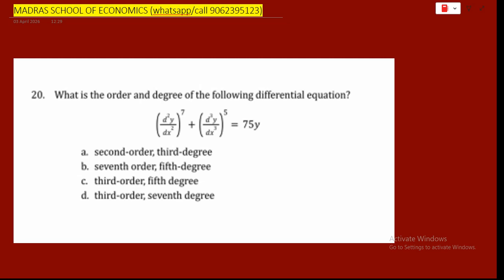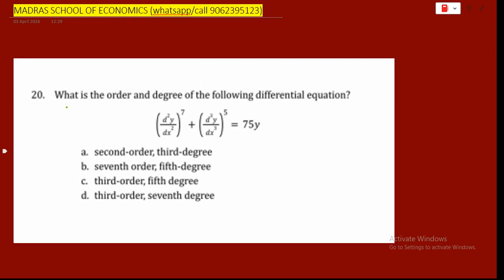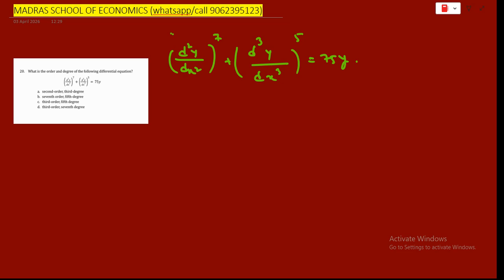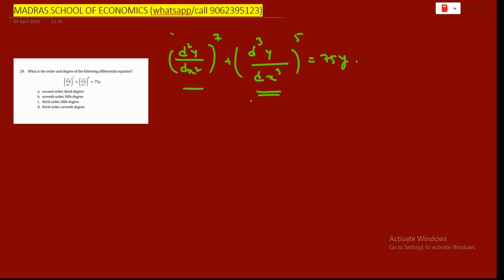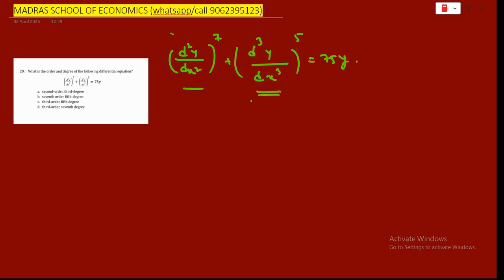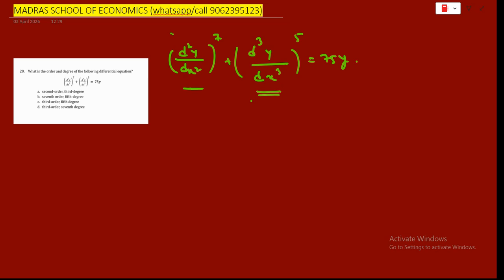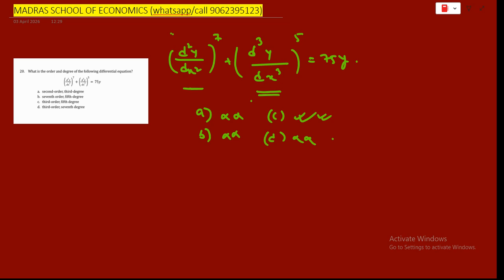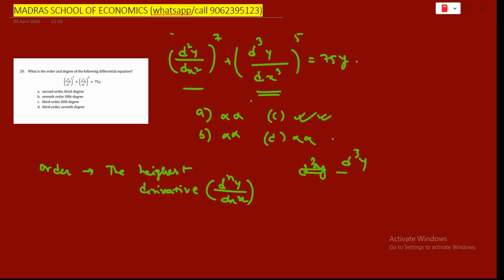Madras School of Economics Math Exam 2025–26 Paper Solution & Concept Discussion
Madras School of Economics Mathematics Entrance Examination 2025–2026 paper solution is one of the most important resources for serious aspirants who want to understand not just the answers but the actual thought process behind solving high-level mathematical problems. In this video, we present a complete concept discussion along with step-by-step problem-solving approaches designed to help you master the exam pattern and elevate your preparation to the next level.

This session is not just about solving questions. It is about decoding the structure of the MSE Mathematics entrance examination, identifying the hidden patterns, understanding examiner expectations, and learning how to approach each question with clarity, logic, and precision. Whether you are preparing for MSE, ISI, IIT JAM, or other competitive mathematical exams, this video will give you a strong conceptual foundation.

We begin with a detailed breakdown of the paper, including the types of questions asked, difficulty level analysis, and topic-wise distribution. You will clearly understand which areas carry more weightage and how to prioritize your preparation accordingly. Topics such as calculus, linear algebra, probability, and mathematical reasoning are covered with deep conceptual insights.

Each question is explained with a structured approach:

1. Understanding the problem statement clearly
2. Identifying the core mathematical concept involved
3. Applying the correct method or theorem
4. Simplifying the solution step by step
5. Discussing alternative approaches when possible

This method ensures that you not only get the answer but also develop the ability to solve similar questions independently in the exam.

Special focus is given to concept discussion because most students fail not due to lack of practice but due to weak conceptual clarity. We highlight common mistakes, traps set by examiners, and shortcuts that can save time during the exam. You will also learn how to think like a problem solver rather than just a formula applier.

In addition, we provide strategy tips for scoring high marks:
• How to manage time effectively during the exam
• How to choose the right questions first
• How to avoid negative marking traps
• How to revise important concepts quickly before the exam

This video is especially useful for students targeting top institutions like Madras School of Economics and other premier institutes where mathematical rigor and conceptual depth are crucial.

Why this video is important for you:
• Complete paper solution with concept clarity
• Step-by-step explanation for every question
• Focus on real exam approach and strategy
• Helps in building strong fundamentals
• Suitable for beginners as well as advanced learners

If you are serious about cracking competitive mathematics exams, then this session will act as a powerful guide in your preparation journey. Make sure to watch the video till the end to get maximum benefit from the concept discussions and strategic insights.

Stay consistent, stay focused, and remember that success in mathematics comes from understanding concepts deeply rather than memorizing formulas.